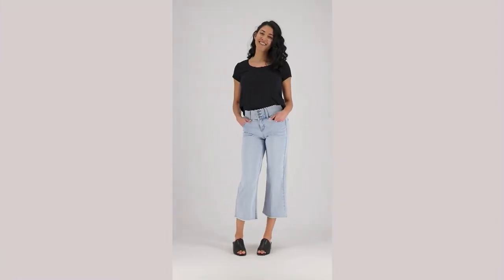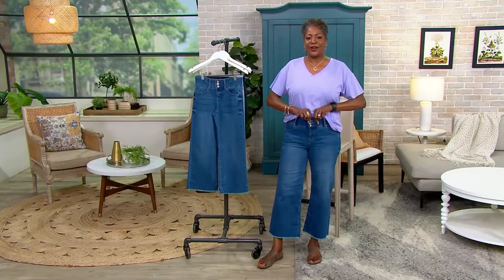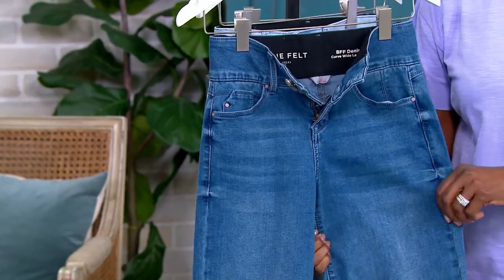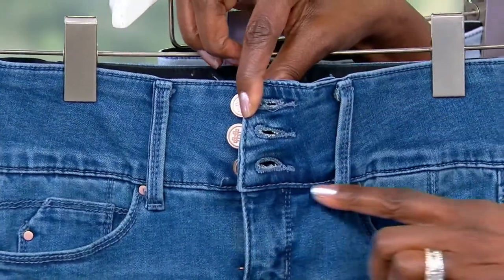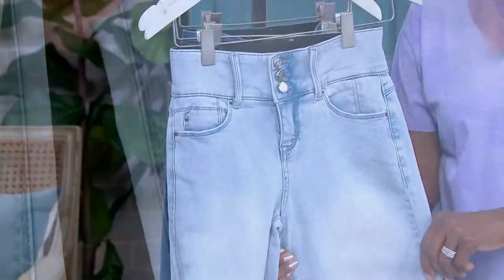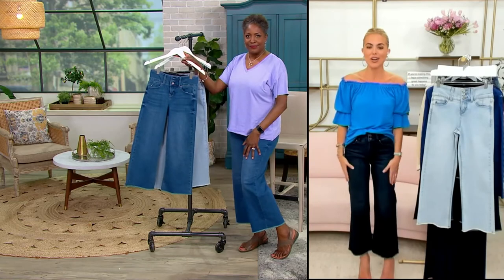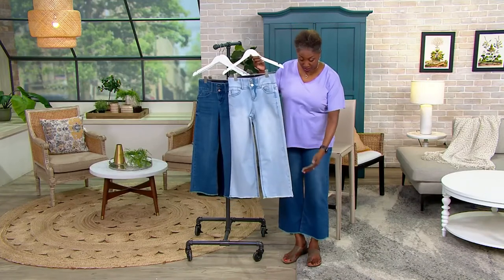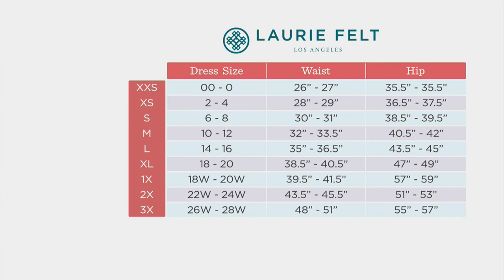Laurie Felt BFF Denim Curve Wide Leg Crop Jeans on QVC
Laurie Felt BFF Denim Curve Wide Leg Crop Jeans

null